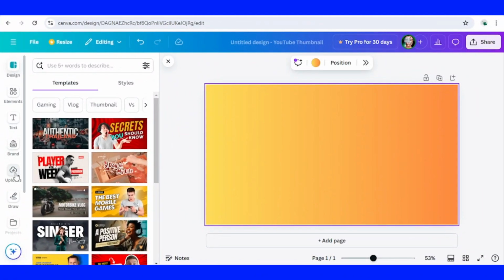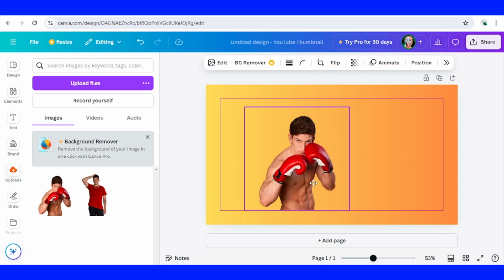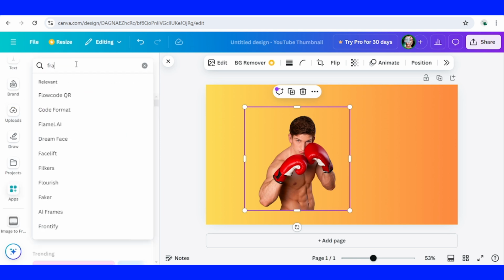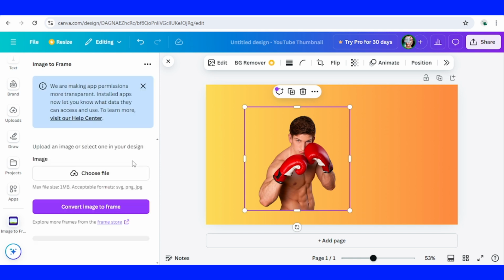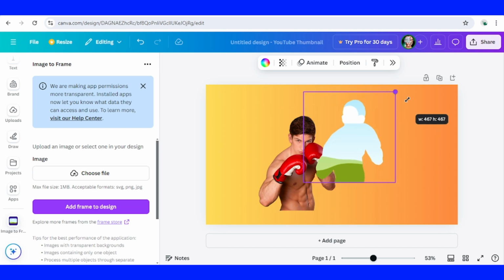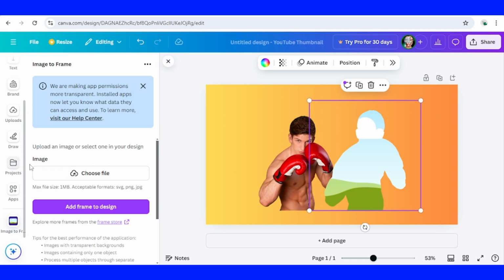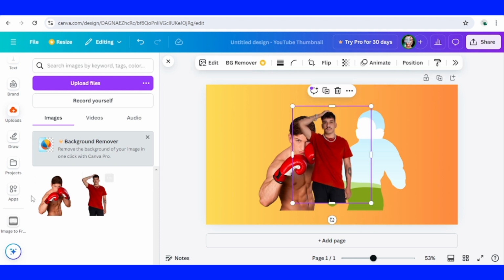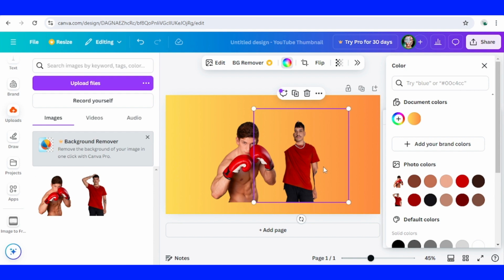Create Custom Frame From Image | Canva Tutorial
In this beginner-firendly Canva tutorial I'll show you how to create custom frame from image in Canva below a minute. So this is a tutorial to turn a photo into a custom frame easily. Other Canva photo

No need Canva Pro here. It availables in Canva Free

has a limited free credit.